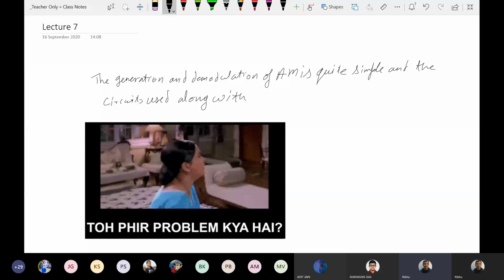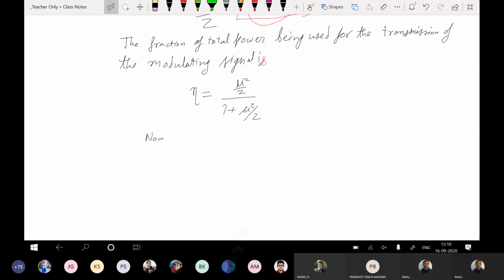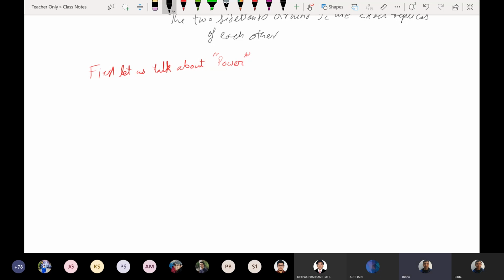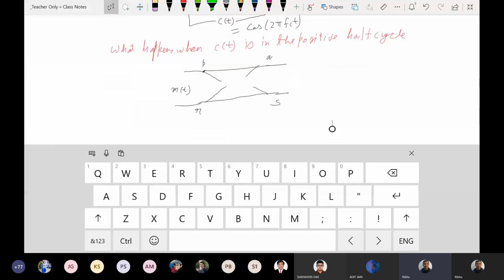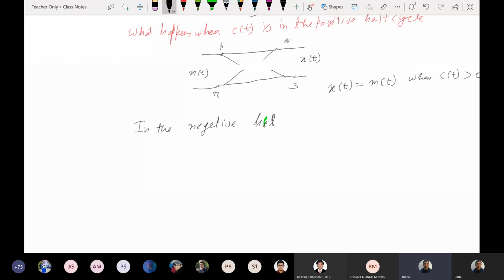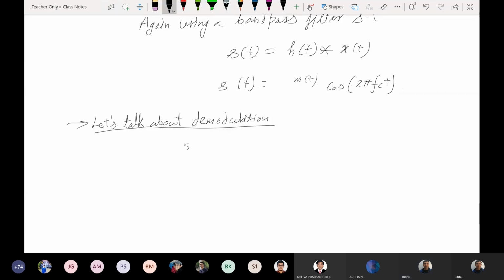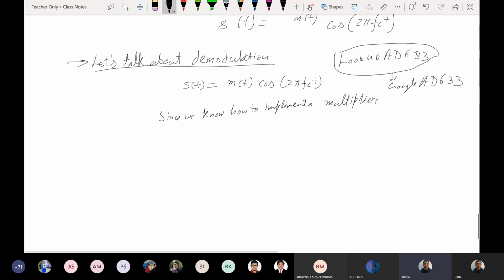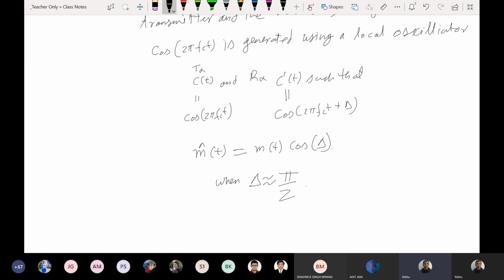PoC Lecture 7 : Suppressing the Carriers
We discuss why and how do we suppress the carrier in an AM signal.